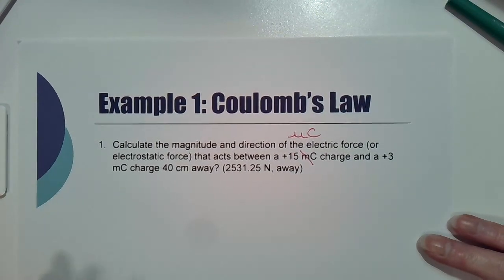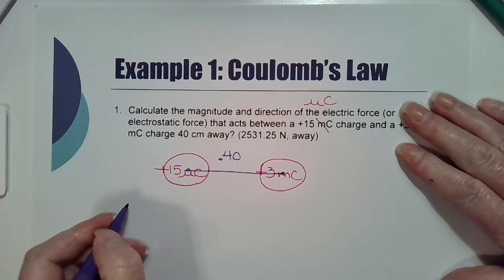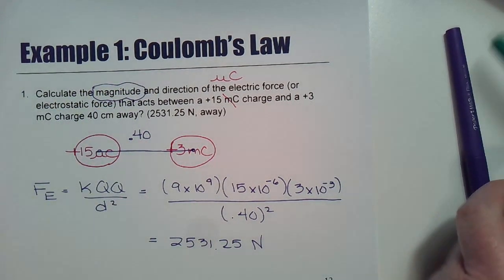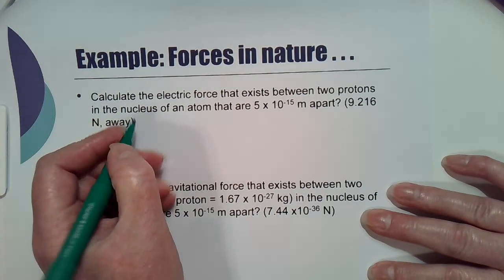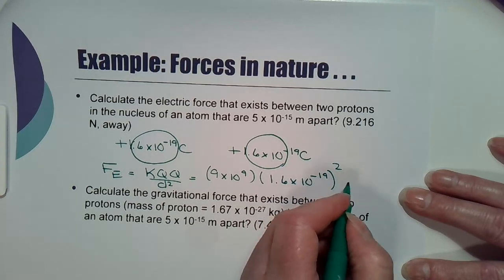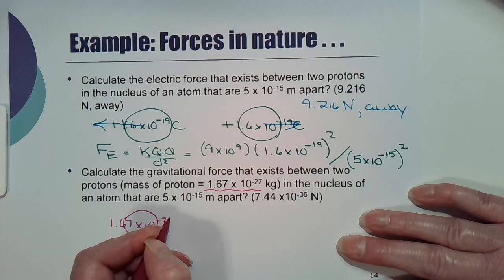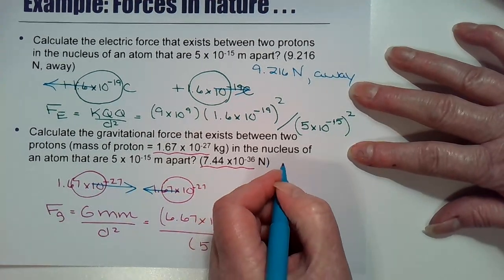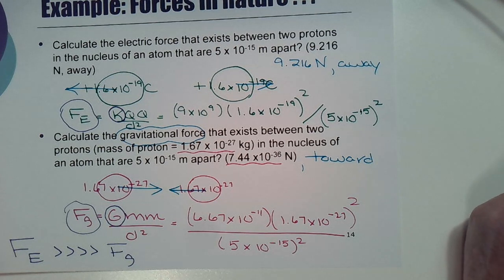Honors Physics: Electrostatics (Part 3)